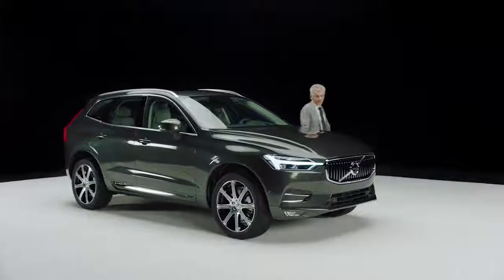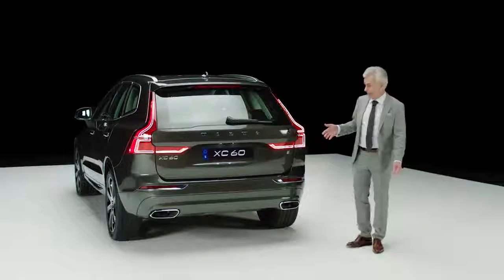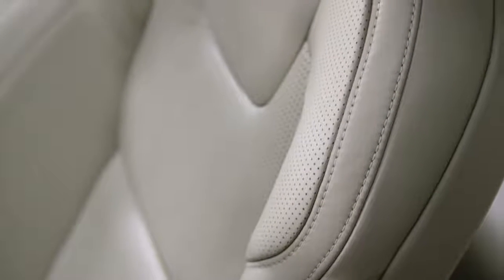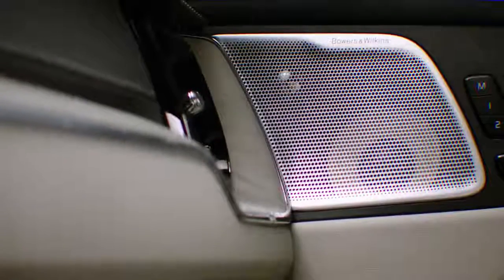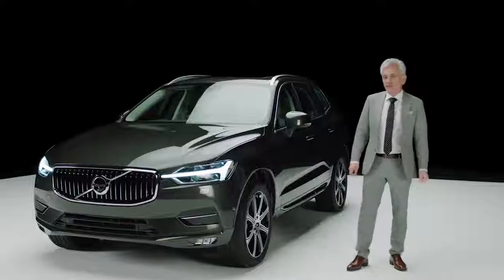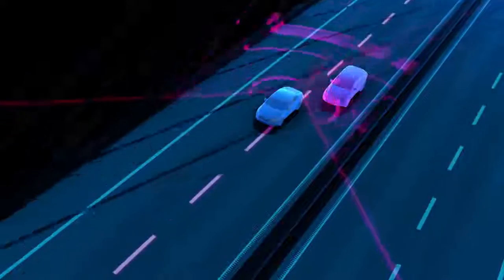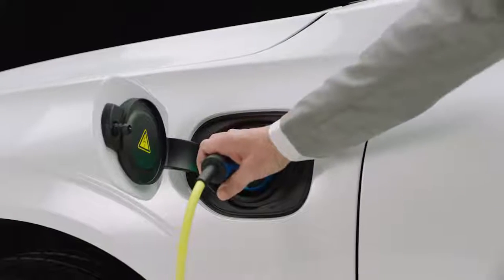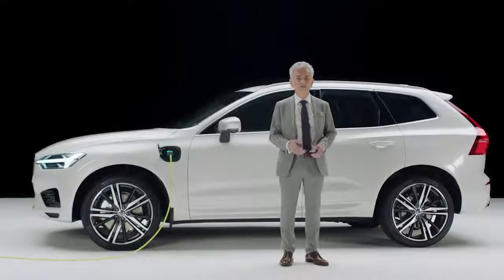The New Volvo XC60 Walk Around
With outstanding engineering, performance, design and safety, the new Volvo XC60 represents everything Volvo Cars stands for. Hans Nilsson, Senior Product Manager, gives us a walk around of our dynamic SUV.